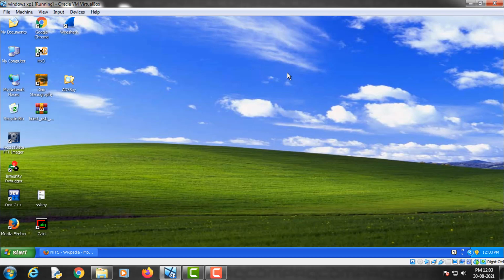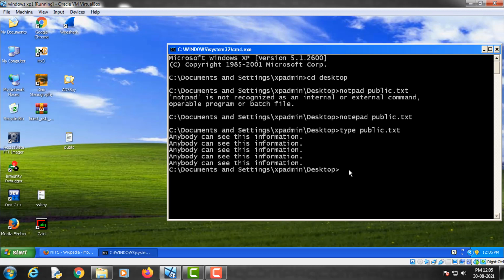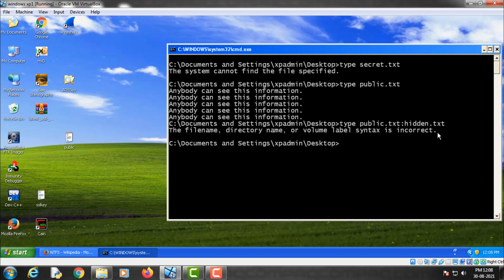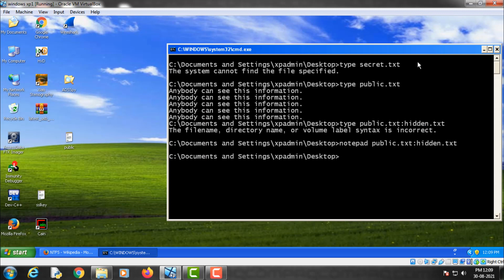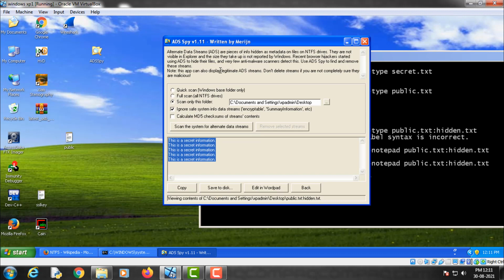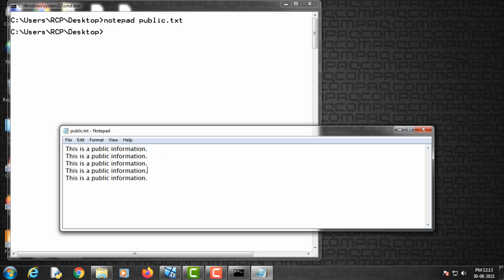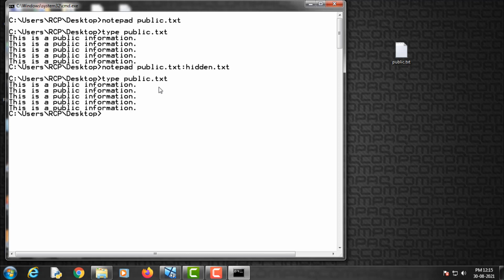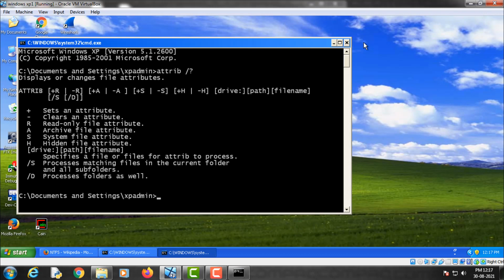Alternate Data Stream Forensics 2024 - How Hackers Hide Files on Windows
Alternate Data Streams and Hidden file Attribute :- In this video, you'll learn about alternate data stream and hidden file attribute. Hackers often use this feature of ntfs file system to hide malicious code on windows computers.
You'll also learn how to discover hidden file and folders using different tools and techniques in this video. This video is also a part of digital forensics video series.

For better understanding, watch the complete video above.